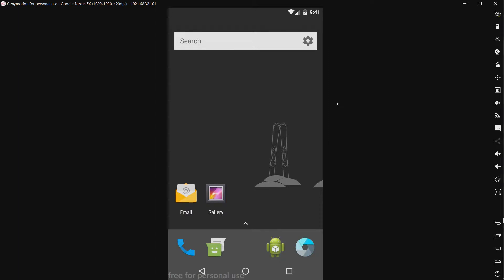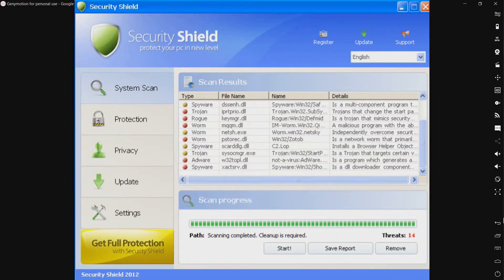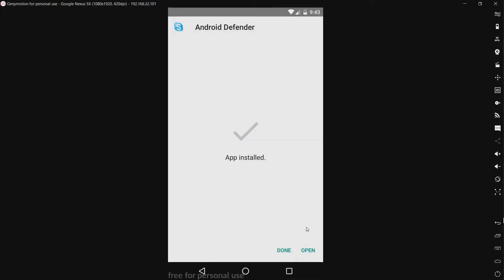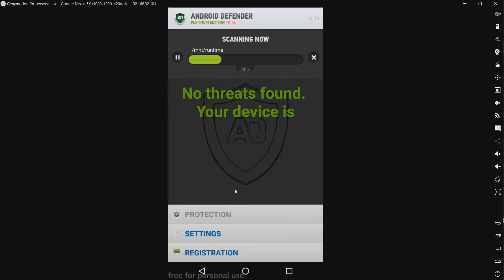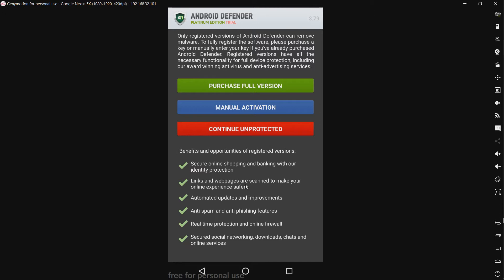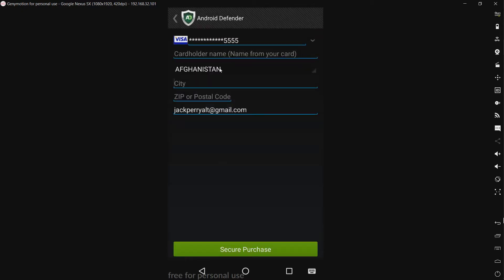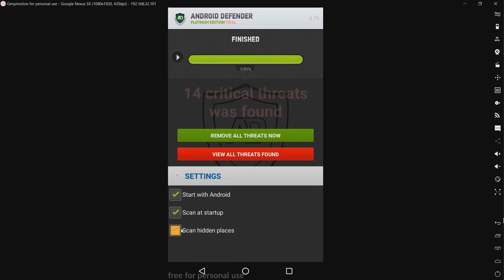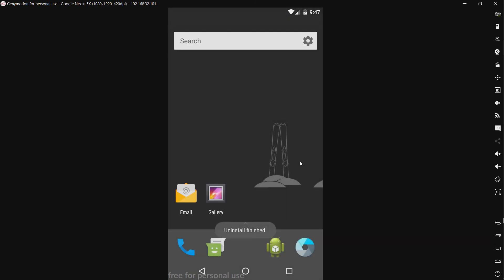Android Defender (Malware Showcase #2)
Today, I will be taking a look at a rogue anti-virus called Android Defender.